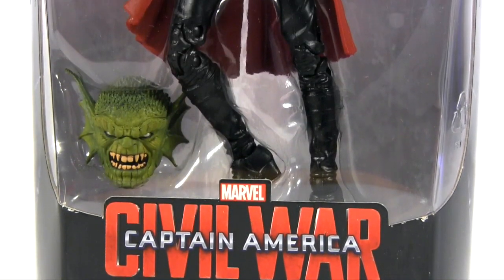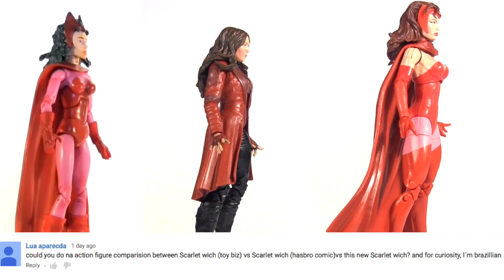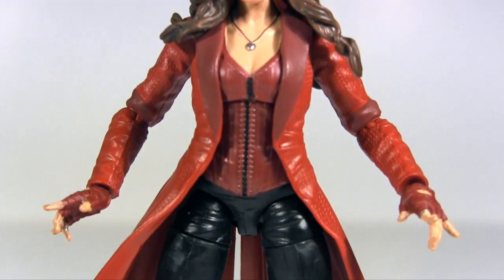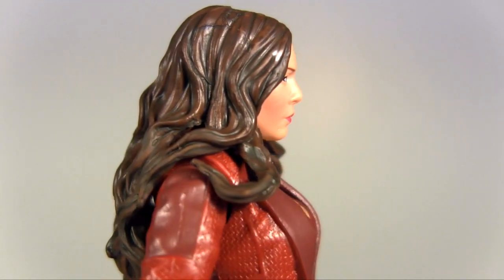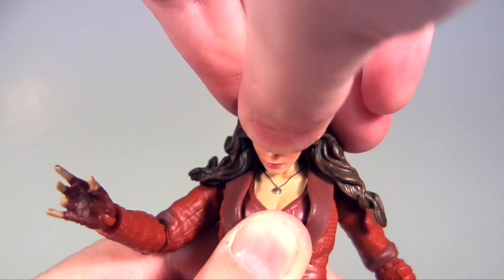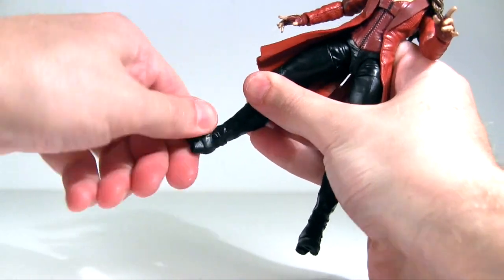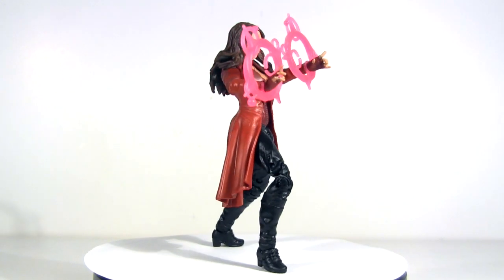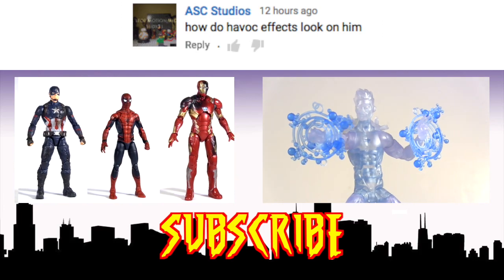MARVEL LEGENDS Abomination BAF Wave SCARLET WITCH Action Figure Review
Hey everybody join me as I take a look at the Marvel Legends Captain America: Civil War Scarlet Witch action figure!